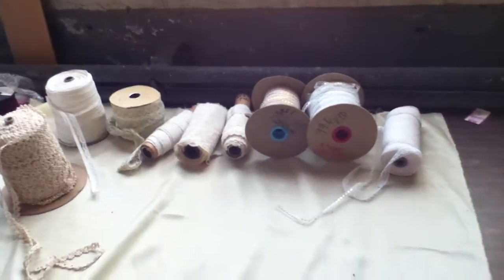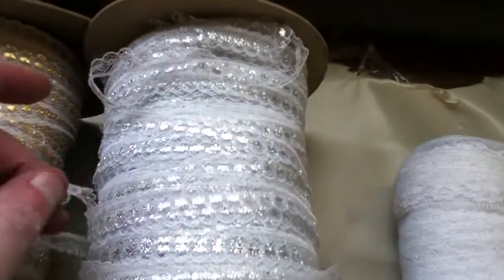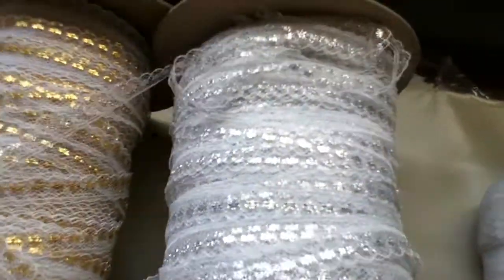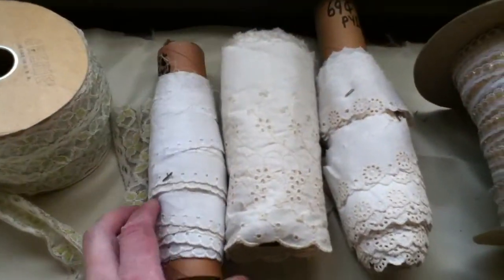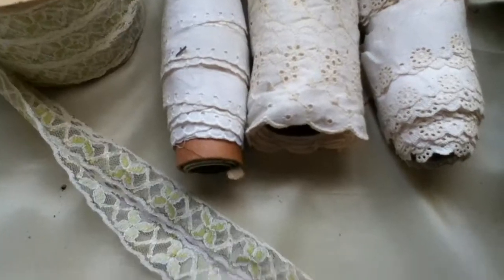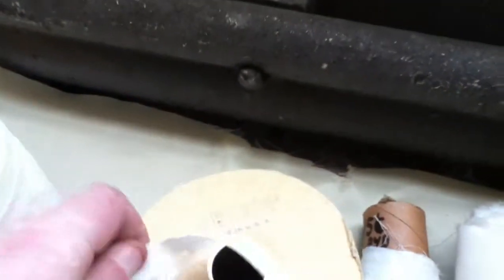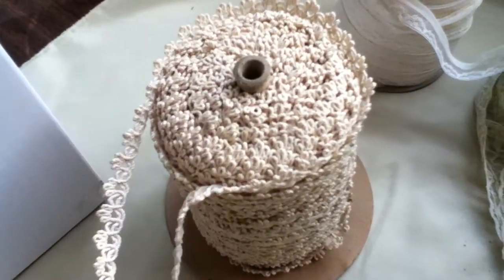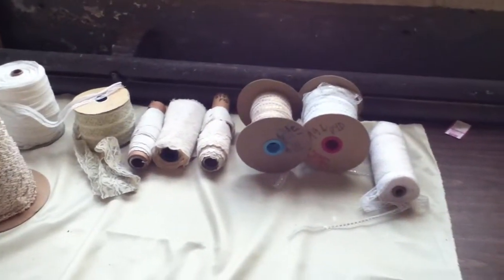9 rolls Mixed Lot Lace Trims Vintage Fabric Lot 166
9 rolls Mixed Lot Lace Trims Vintage Fabric Lot 166#